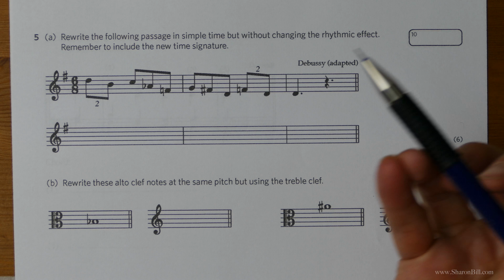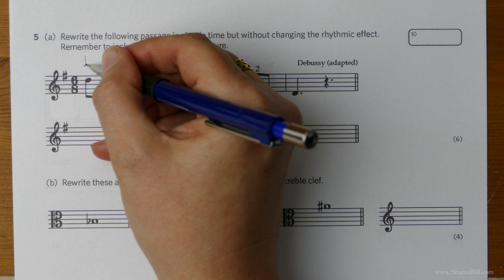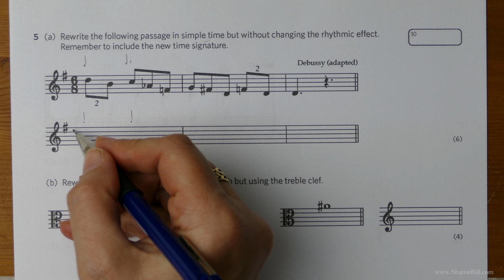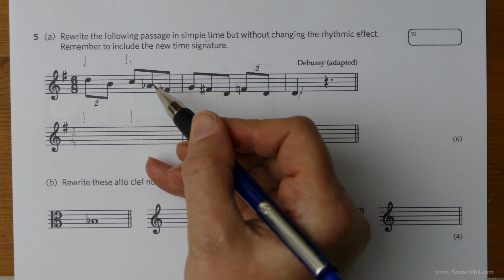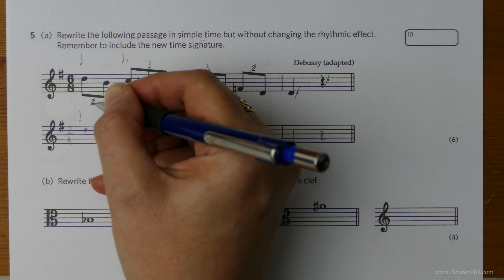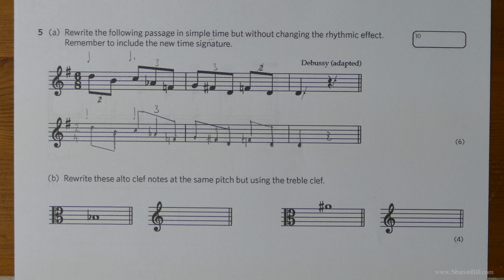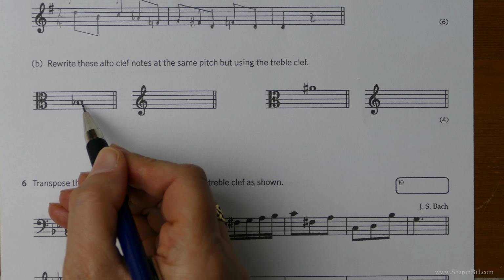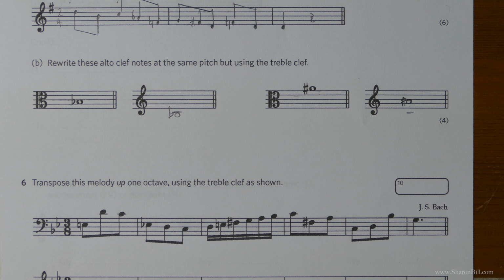ABRSM Music Theory Grade 4 2016 Sample Revised Exam Paper Part 3 with Sharon Bill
Welcome to my Music Theory Tutorials. In this music theory lesson I continue to work through the ABRSM Grade 4 Sample Paper. I explain how to thoroughly read and answer each question, showing you how to achieve top marks in your ABRSM Music Theory Exam. This paper is freely available to download from ABRSM (see link below) and shows how the newly revised theory papers will now look.

LINK TO SAMPLE PAPERS ABRSM WEBSITE

How to Take Your ABRSM Music Theory Exam - Grades 4 and 5